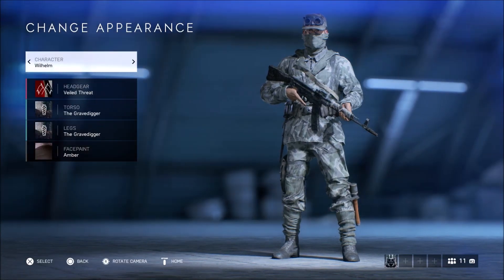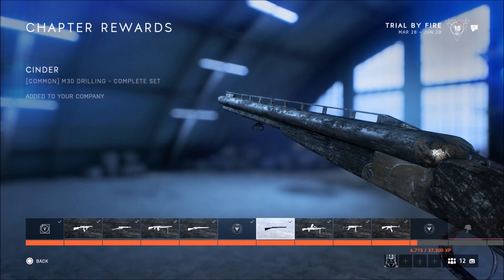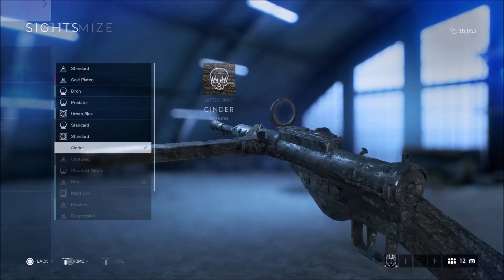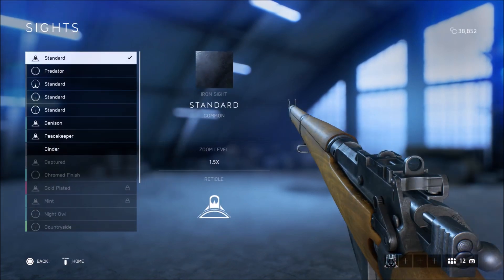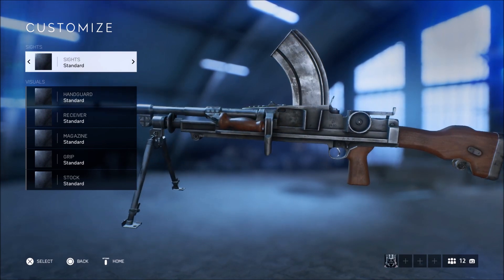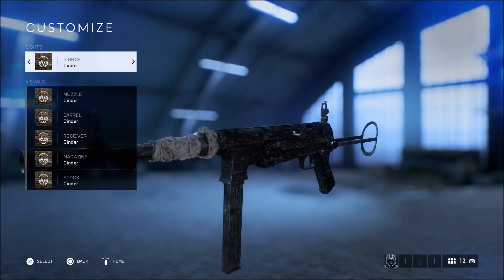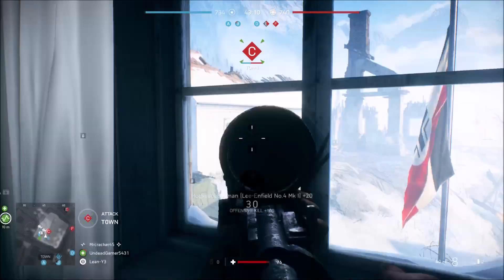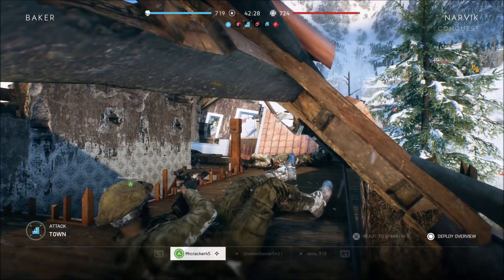ALL Cinder Weapon Camos - Battlefield 5